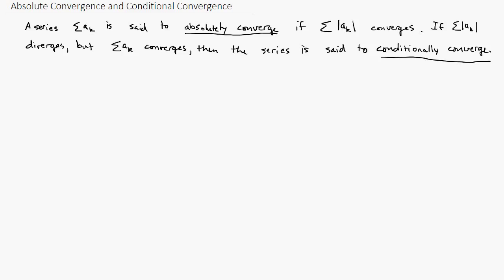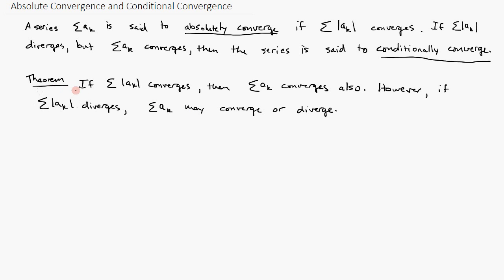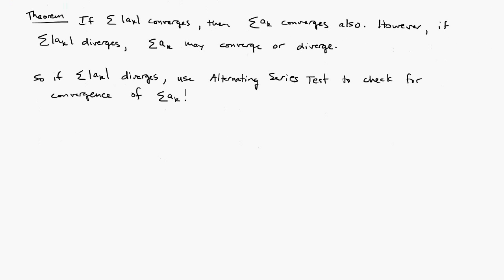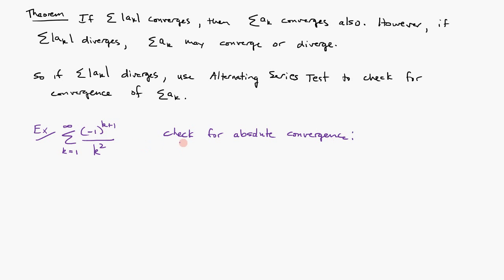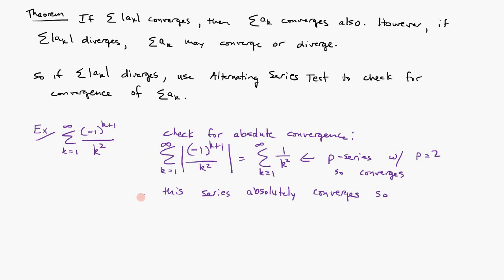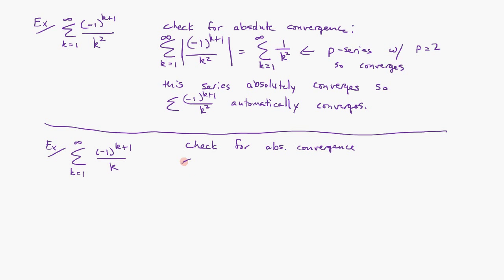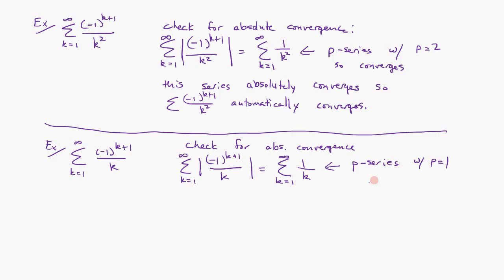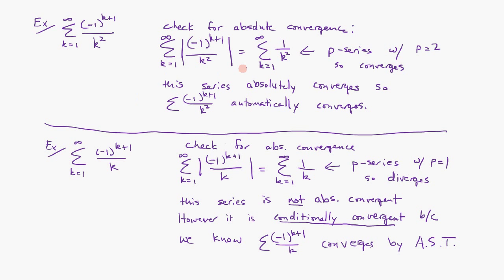10.6 Absolute convergence and conditional convergence